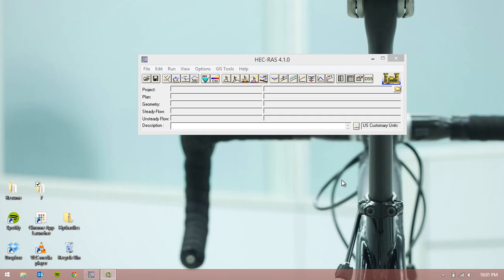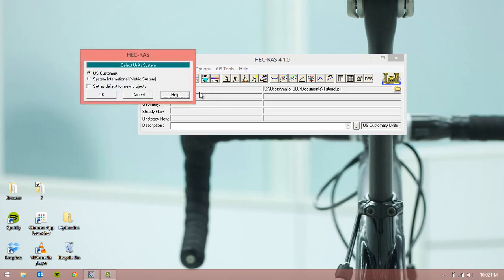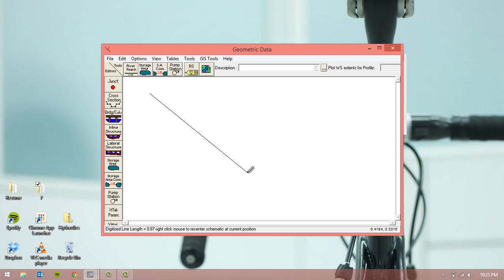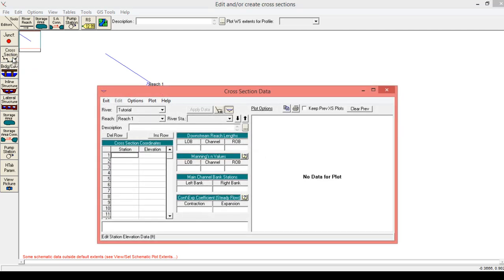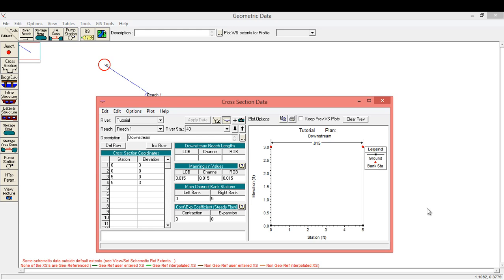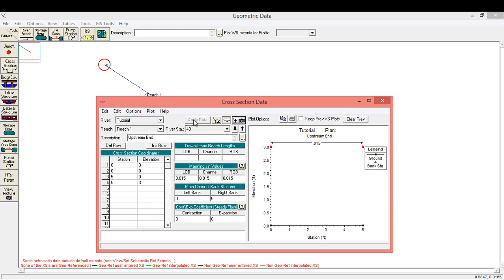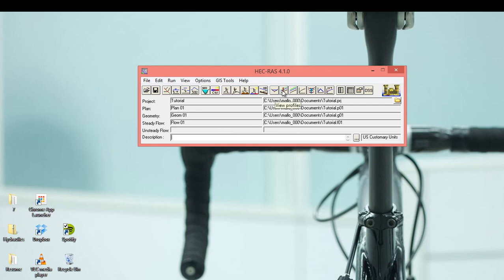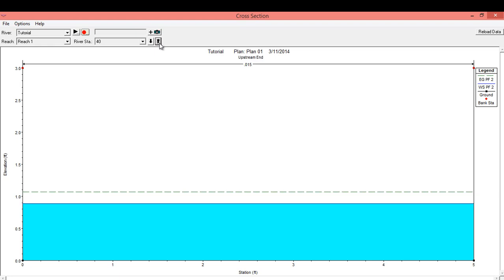HEC RAS Tutorial